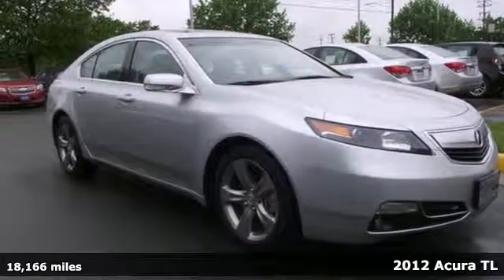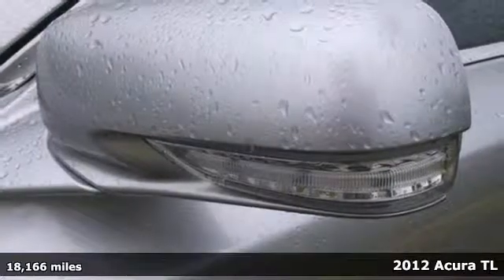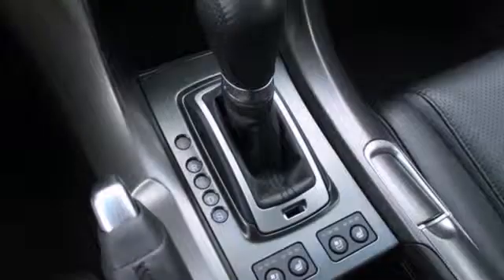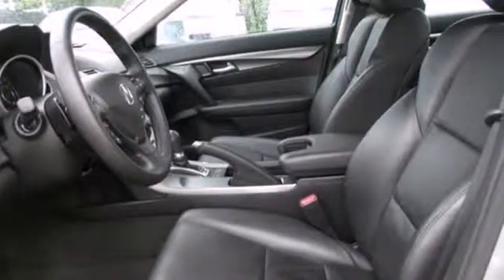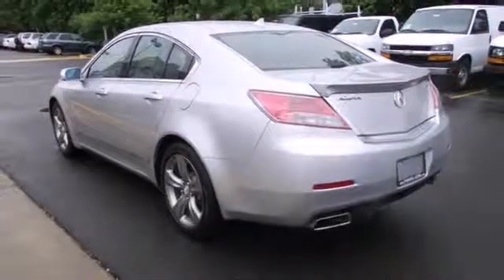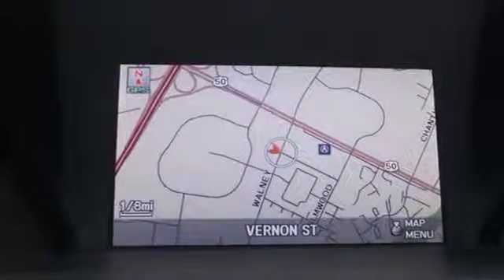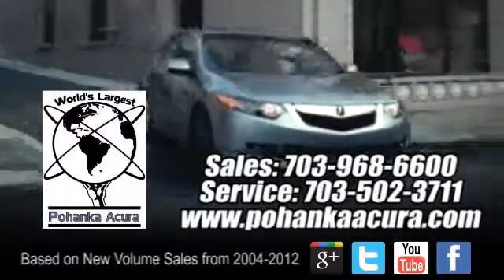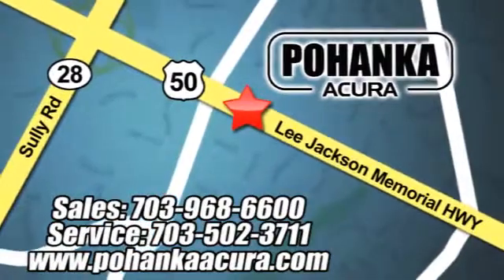2012 Acura TL Chantilly-Fairfax-VA Washington-DC, MD LCA031913 - SOLD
Year: 2012
Make: Acura
Model: TL
Trim: Base
Engine: 3.5L V6 SOHC 24V VTEC
Transmission: 6-Speed Automatic
Color: Silver
Interior: Black
Mileage: 18166
Stock #: LCA031913

Address:
13911 Lee Jackson Hwy